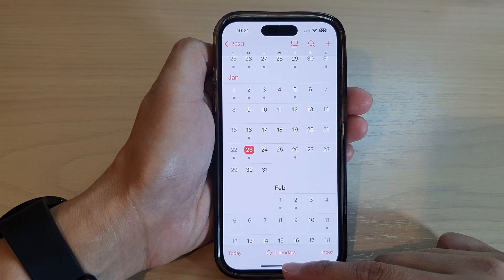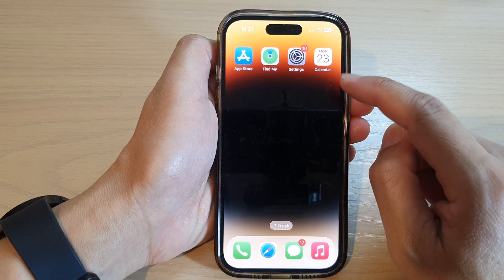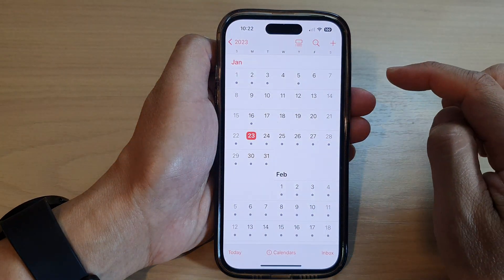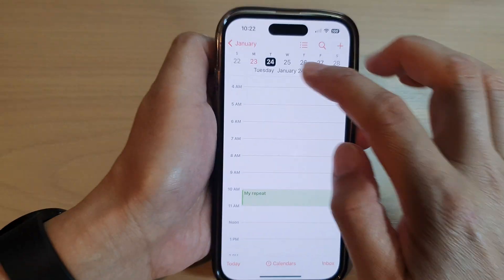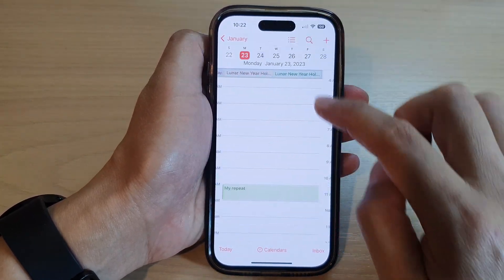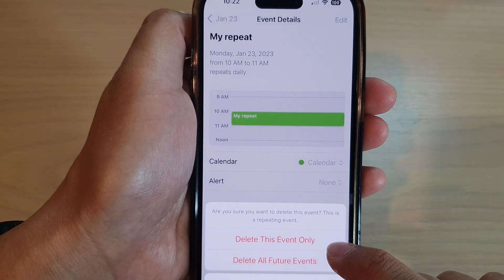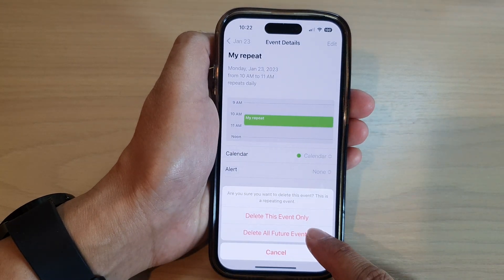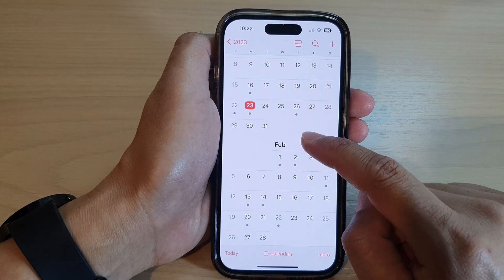iOS 16: How to Delete a Repeating/Recurring Calendar Event on iPhone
Learn how you delete a repeat/ recurring calendar event on the iPhone running iOS 16.